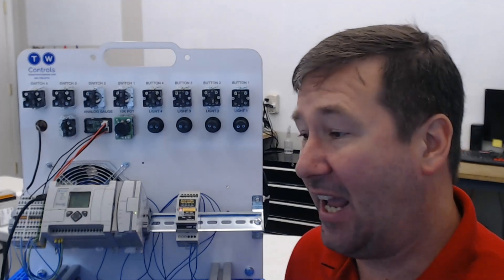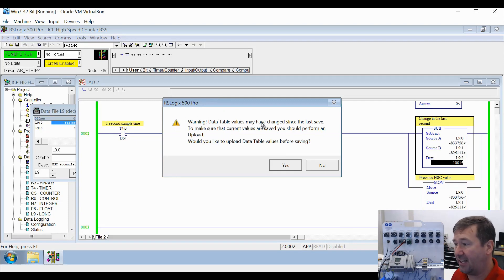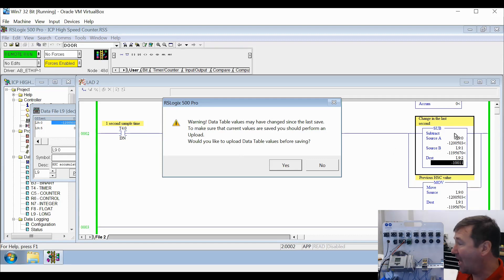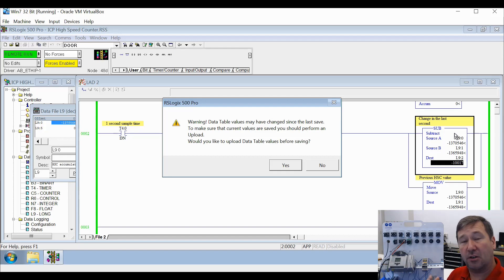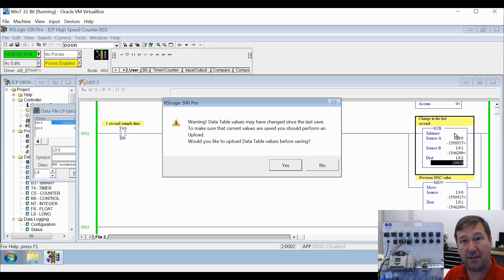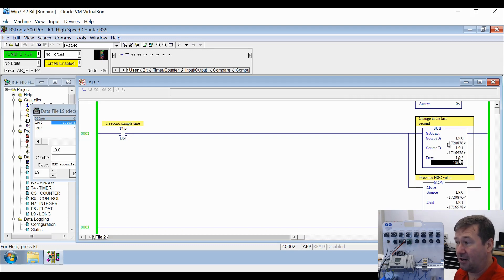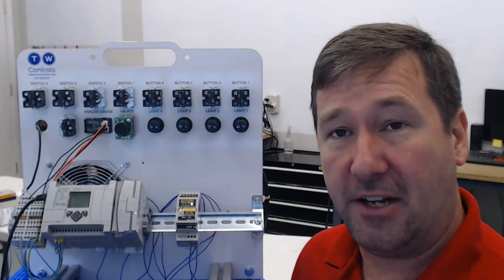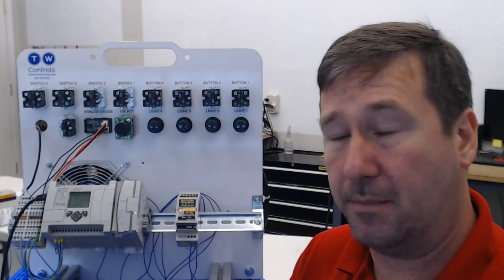Should You Upload the Data Table Values When Saving While Online in Allen Bradley's RsLogix 500?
When you are online with an Allen Bradley PLC and you save the RSS file, you are asked if you want to upload the data table files.  Here is what this means